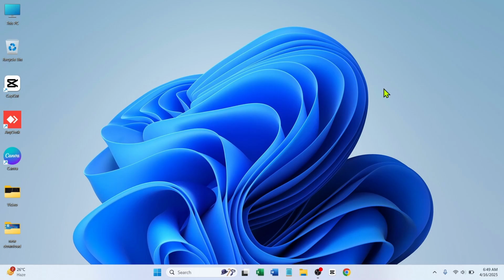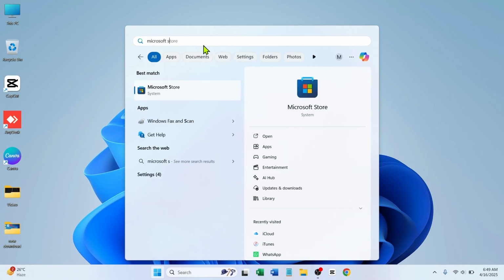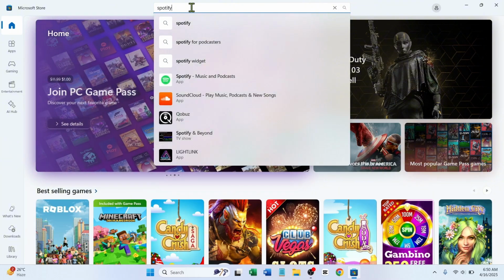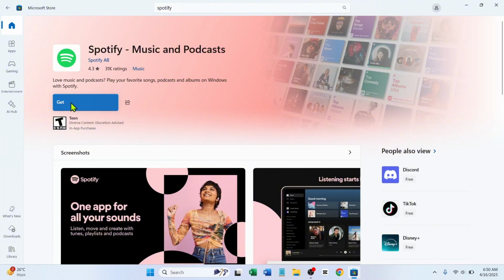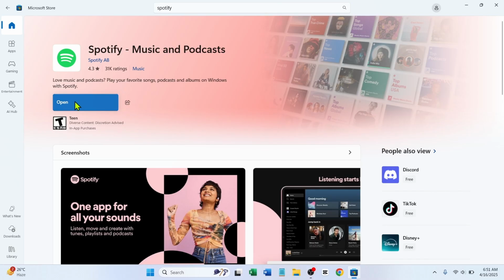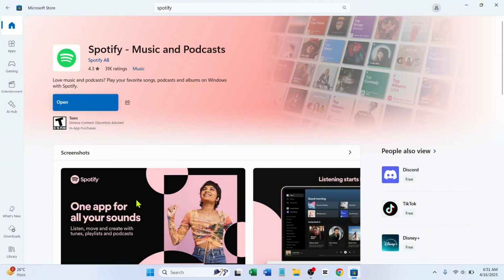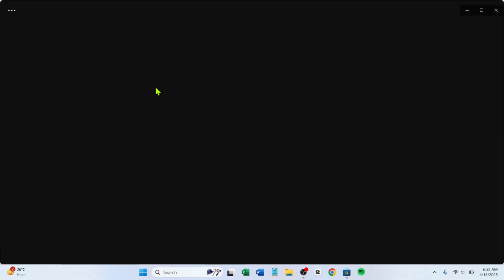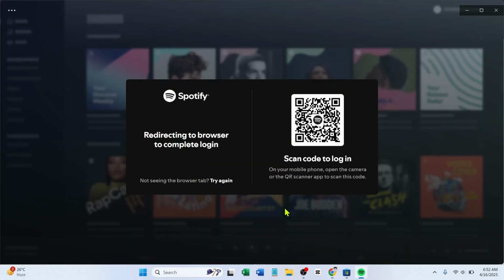How To Download and Install Spotify on Windows Computer & Laptop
How To Download and Install Spotify on Windows Computer & Laptop | Step-by-Step Guide

In this quick tutorial, you’ll learn how to easily download and install Spotify on your Windows 10 or Windows 11 laptop or desktop. Enjoy millions of songs, podcasts, and playlists right from your computer with the official Spotify app!